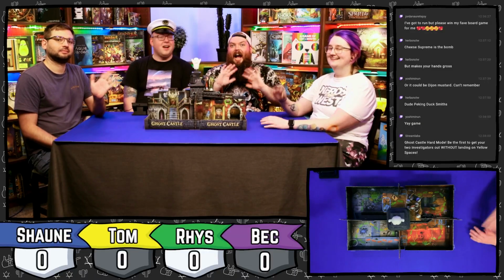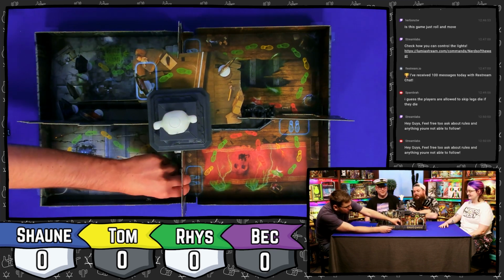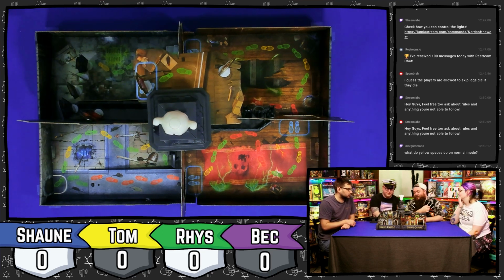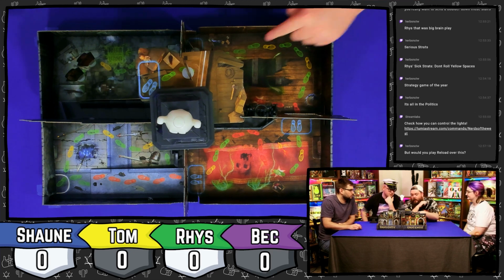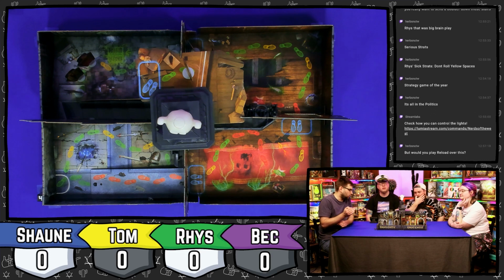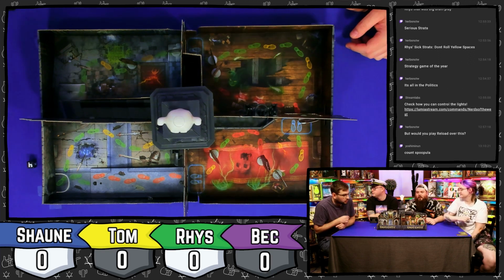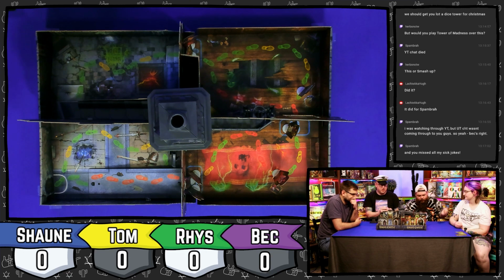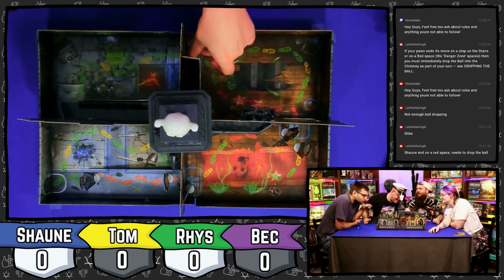The Worst Board Games in the World Ep 1 - Ghost Castle Hard Mode!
Might as well play some bad games every now and then! This is Ghost Castle and we knew it wasnt going to be good but even playing it badly its not even passble!